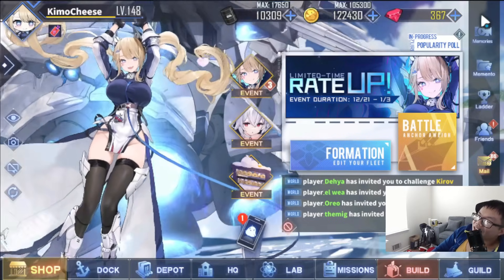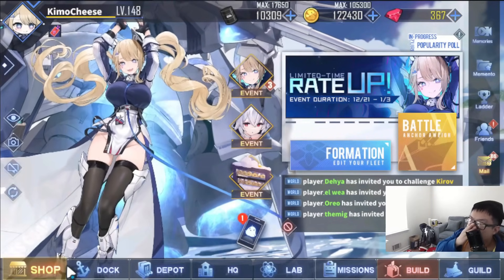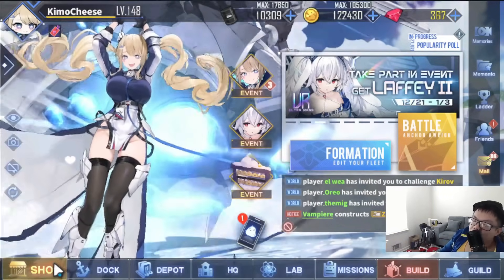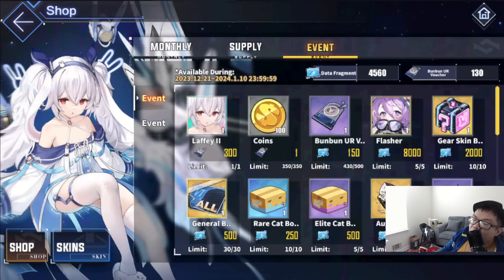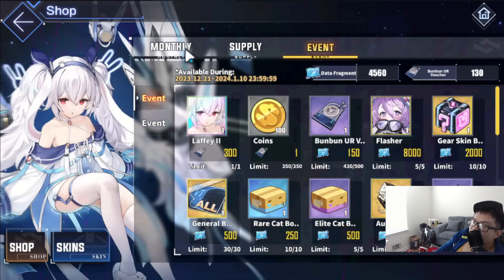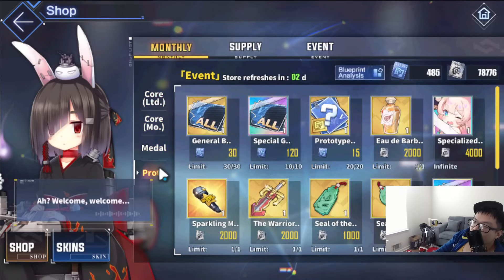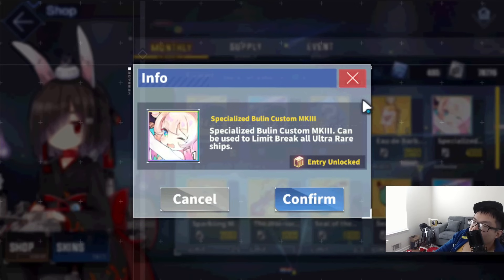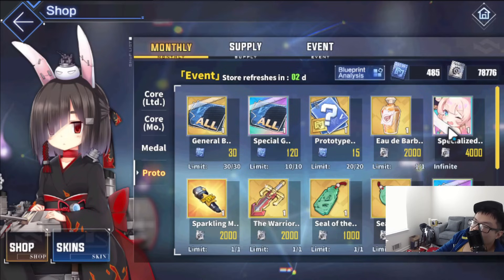This Update Is Huge For The Future Of Game | Azur Lane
More UR Bulins = more UR ships